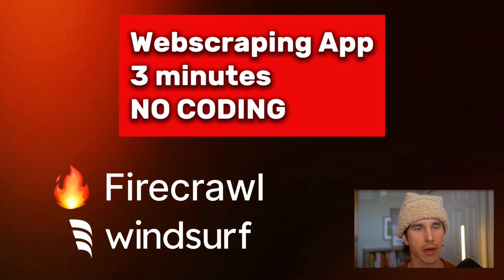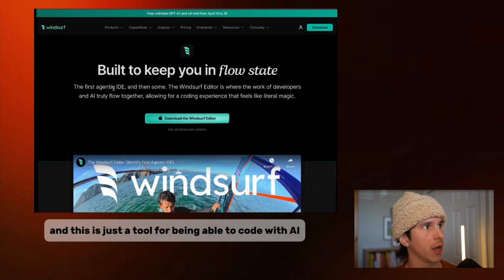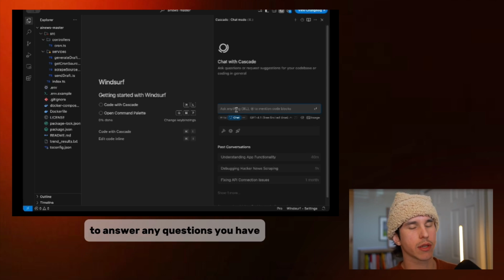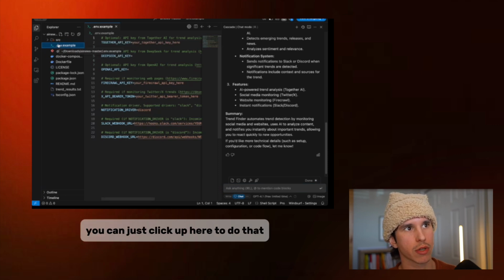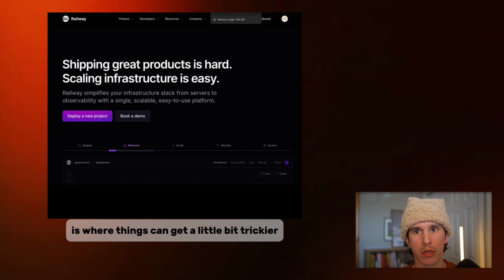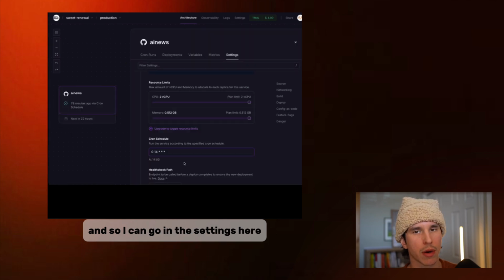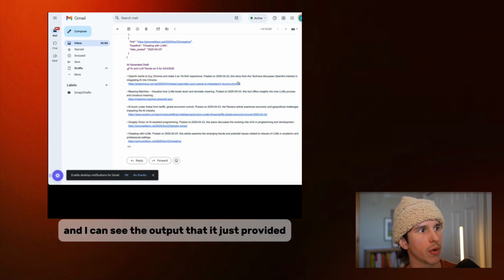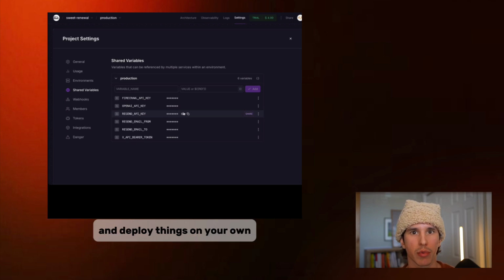Make and deploy an AI news scraping app (with Windsurf and Firecrawl API)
Its never been easier to code with AI. The hard part is usually deploying and hosting apps but in this video I'll show you how you can get it done easily (with no coding skills required).